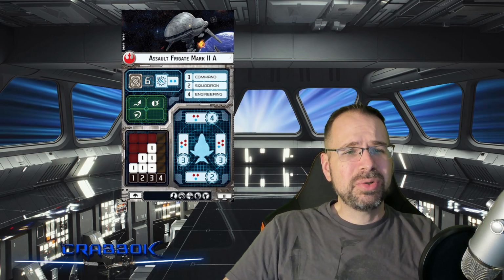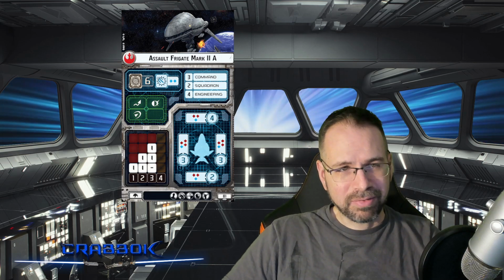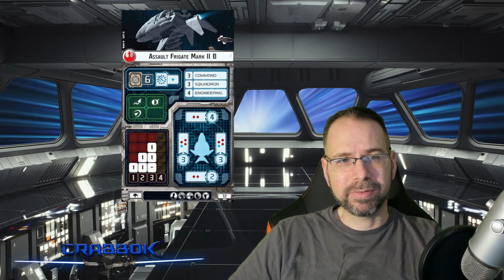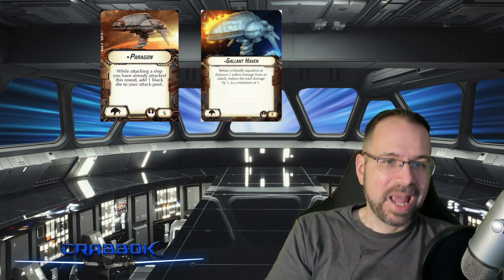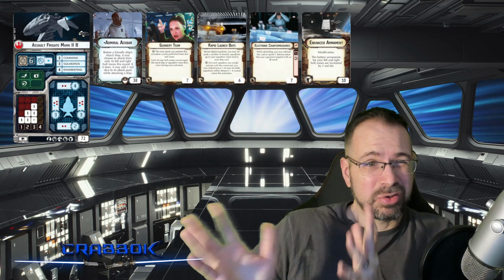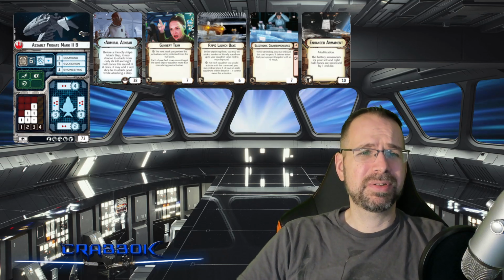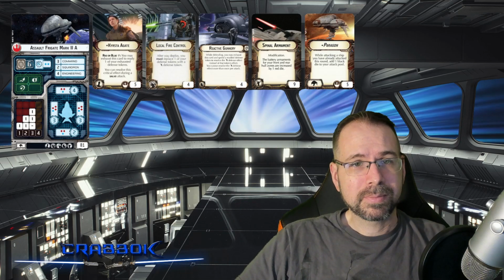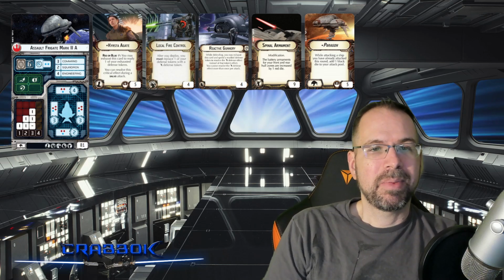Star Wars Armada - Assault Frigate Mark 2 Ship Breakdown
Let's take a deep dive into the AFMK2 and explore the titles, variants, and build options for this workhorse of the rebellion!